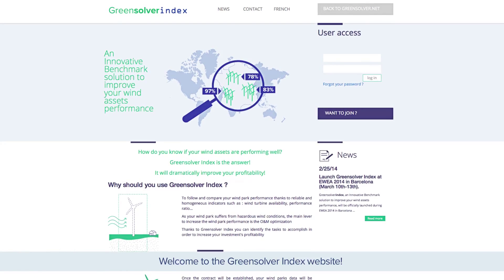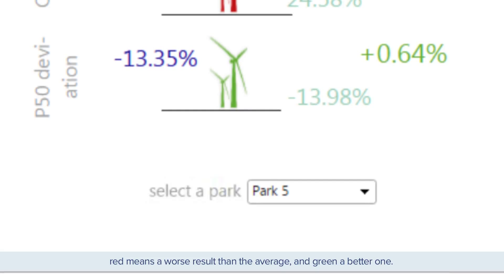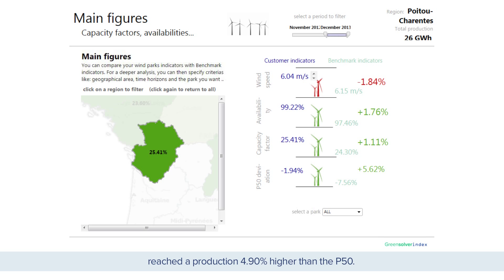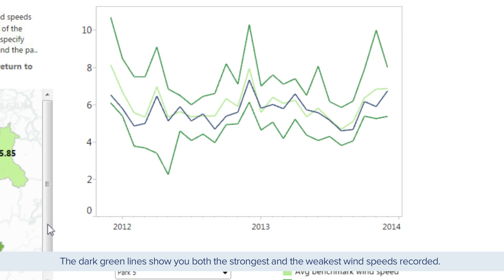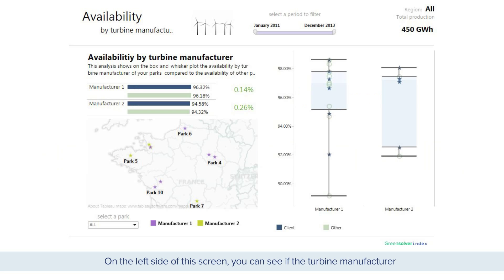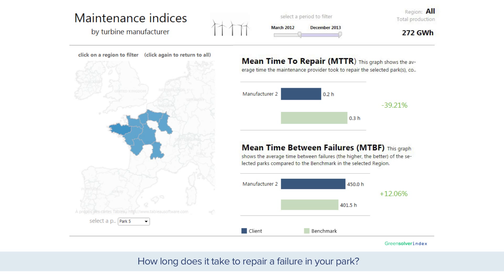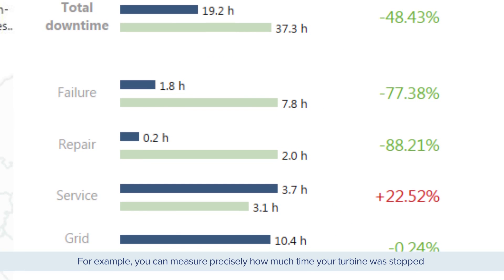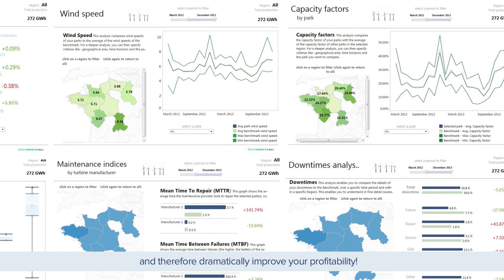Greensolver Index, the Wind Park Benchmark Solution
Greensolver Index is a benchmark solution that will dramatically  improve your wind assets performance.

Greensolver is an independent service provider to the renewable industry, focusing on wind parks and solar farms.

With Greensolver Index, you can follow and compare your wind park performance thanks to reliable and homogeneous indicators (wind turbine availability, performance ratio...). If your wind park suffers from hazardous wind conditions, you will be able to increase the wind park performance with our O&M optimization.

Our innovative solution is the answer to effortlessly manage and optimize your renewable wind assets.

You are now able to track and compare your wind turbines performances, thanks to a friendly interface linked into a powerfull and secured business intelligence solution.